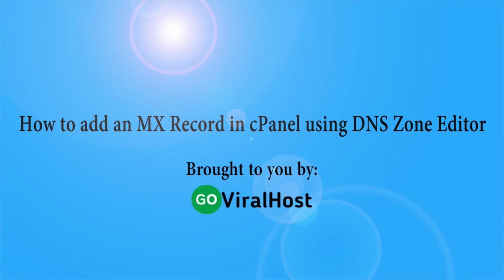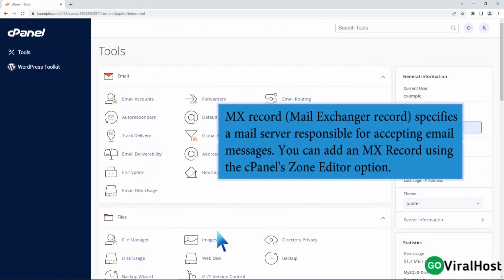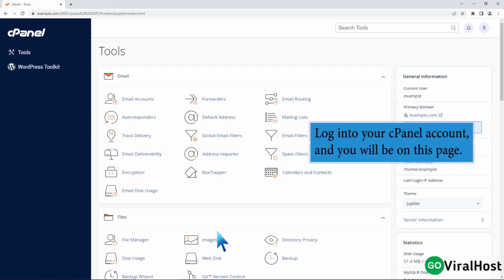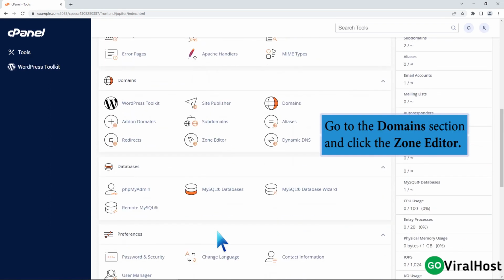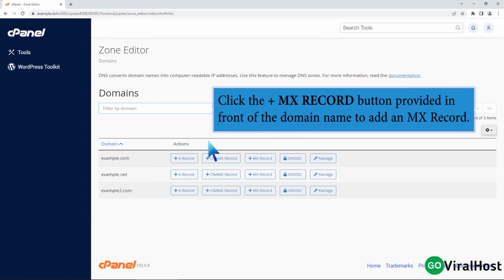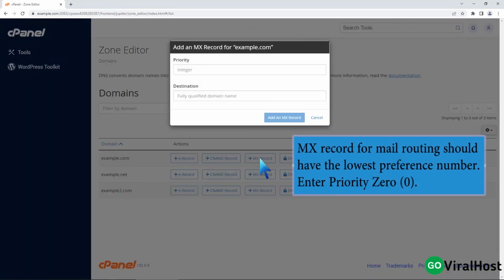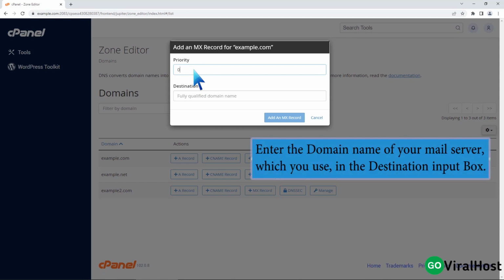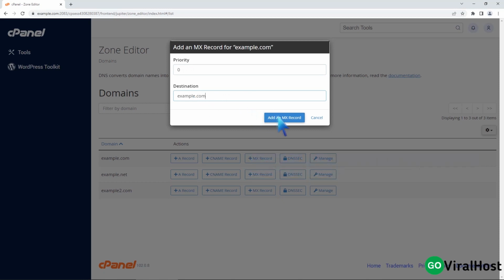How to add an MX Record in cPanel using DNS Zone Editor with GoViralHost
Today in this video you will learn How to add an MX Record in cPanel using DNS Zone Editor with GoViralHost and Any Hosting!

That's it!!!

Shared hosting
Web hosting
E-commerce hosting
Cms hosting
Business Hosting
Power hosting
WordPress hosting
VPS hosting
reseller hosting
dedicated server

How to add an MX Record in cPanel using DNS Zone Editor
How to add an MX Record in cPanel using DNS
how to put a record back in its sleeve,
how to add a record button to iphone,
how to create a digital client record book,
how to set up a bush record player,
how to set up a crosley record player,
how to add a voice record in capcut,
how to create a class record,
how to add a voice record in canva,
how to create a contact record in outlook,
how to put a crosley record player together,
how to create a record using flow in salesforce,
how to create a record link in flow,
how to set up a fenton record player,
how to set a world record guinness,
how to add mx record hostinger,
how to set up a jam record player,
how to set up a jorlai record player,
how to create a record label,
how to create a record label website,
how to create a lightning record page in salesforce,
how to set up a record label uk,
how to create a record in salesforce lightning,
how to create a record in lwc,
how to create a new lead record in salesforce,
how to create a music record label,
how to put a record player needle on,
how to install a record player needle,
how to put on a record needle,
how to create a new record type in salesforce,
how to add a new record,
how to set a screen record on iphone,
how to add voice record on capcut,
how to put a record on a turntable,
how to put a record on iphone,
how to add voice record on canva,
how to put a vinyl record on the wall,
how to put a screen record on your iphone,
how to put a record on the wall,
how to put a record on,
how to put a screen record on ipad,
how to create a record producer in servicenow,
how to setup a record player,
how to set up a record player crosley,
how to set a record player,
how to create a record page in salesforce,
how to set up a record player needle,
how to put on a record player belt,
how to create a ptr record,
how to setup to record a podcast,
how to create a new patient record in ehr,
retrolife record player setup,
how to create a record in salesforce,
how to create a record type in salesforce,
sony record player setup,
how to set up a suitcase record player,
how to put a screen record on iphone,
how to create a record in servicenow,
mx records setup,
how to set up a victrola record player,
how to put a voice record in powerpoint,
how to put on a vinyl record,
how to create a vinyl record,
how to create a vinyl record in illustrator,
how to set a world record,
how to create a guinness world record,
how to create a world record
how to add mx records in cpanel
how to add google mx records in cpanel
how to change mx records in cpanel
cpanel mx records
mx records for cpanel email
mx records cpanel godaddy
cpanel mx records godaddy
how to add mx record in bluehost
how to add mx records in namecheap
how to add a cname record in cpanel
how to add mx record in cpanel
how to add a dmarc record in cpanel
how to add mx records in godaddy
mx records for cpanel email godaddy
mx record cpanel
how to add mx record for subdomain
add mx record godaddy
how to find mx records in godaddy
how to create a ptr record in cpanel
how to add reverse dns record in cpanel
how to add a txt record in cpanel